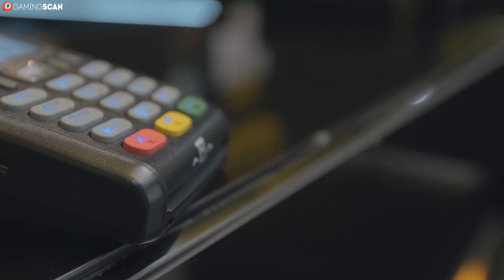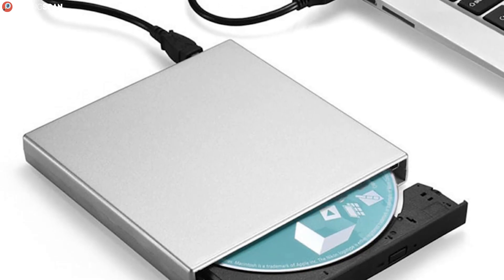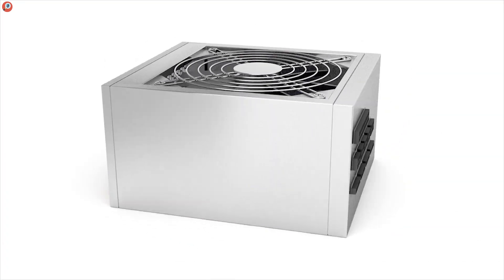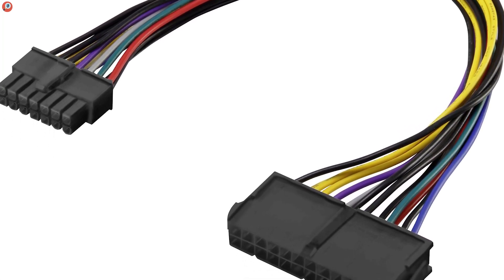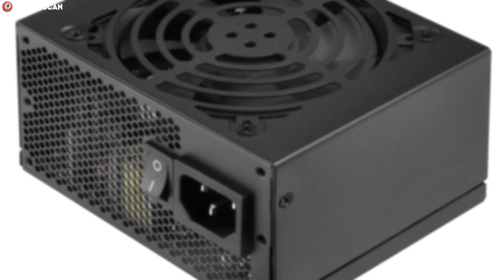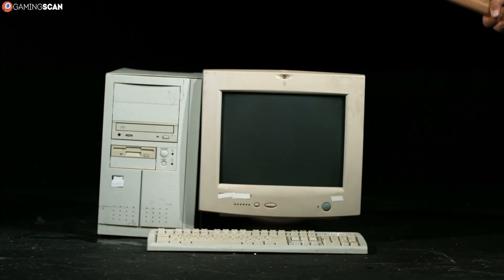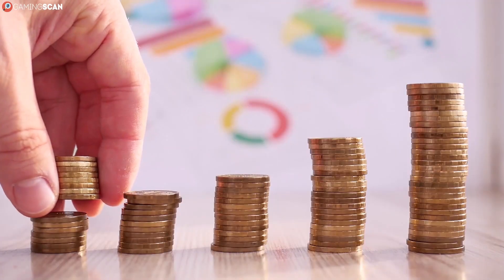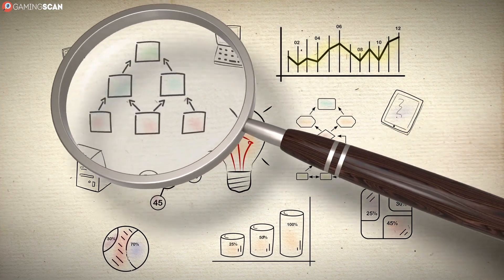How To Choose A PC Case [Ultimate Guide]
Choosing a good PC case is vital when building or upgrading your PC. You need one with the right size that can fit your motherboard, has proper ventilation, and so on.

After following this guide on how to choose the right PC case, you will be well equipped to select a good case for your next PC!

Timestamps:
0:00 Intro
1:01 Size & Form Factor
4:41 Modularity
6:18 Cooling
8:00 Aesthetics
9:38 Build Quality & Price
11:25 Conclusion